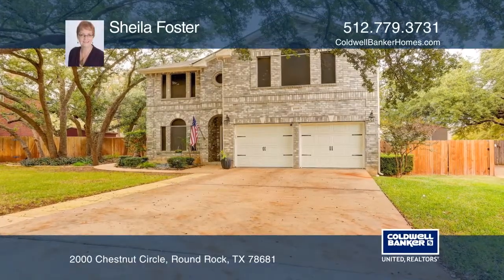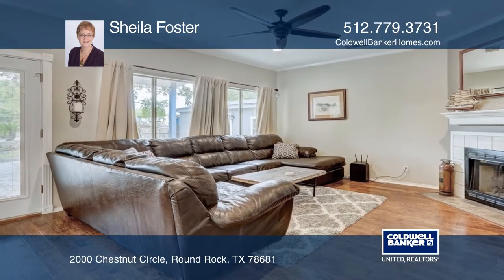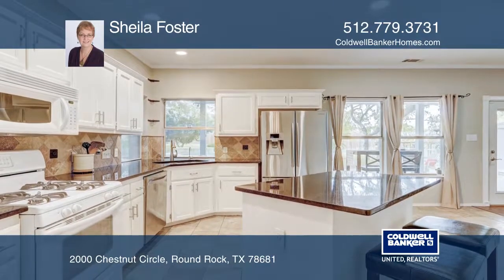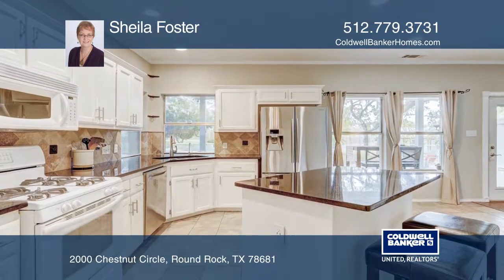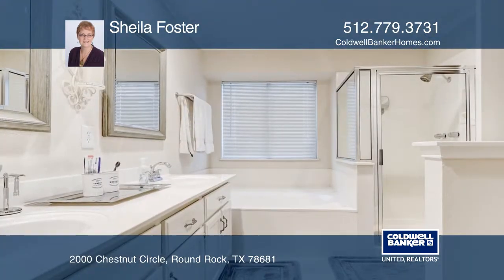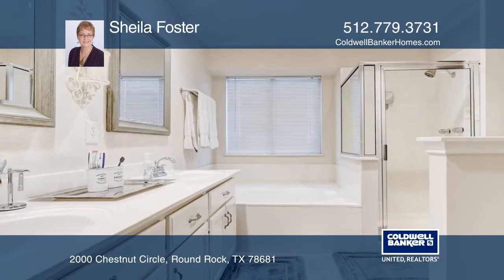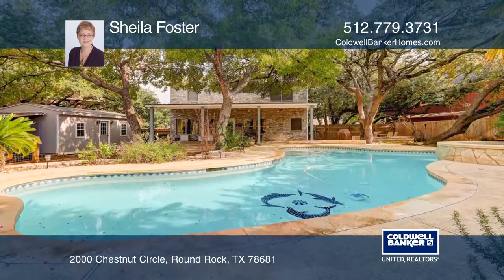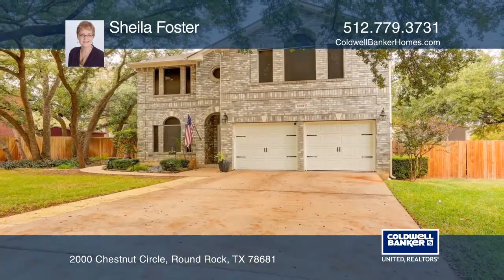2000 Chestnut Circle Round Rock, TX | ColdwellBankerHomes.com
2000 Chestnut Circle, Round Rock, TX

A beautiful two story cul-de-sac home with in-ground pool and workshop on over a quarter acre. The home features upgraded flooring and no carpet. The home has a large family room with fireplace, plus a formal dining. A kitchen with walk-in pantry, center island, breakfast bar and granite counters. T